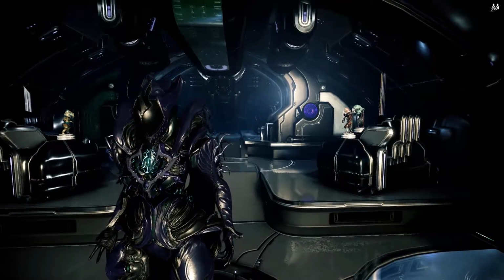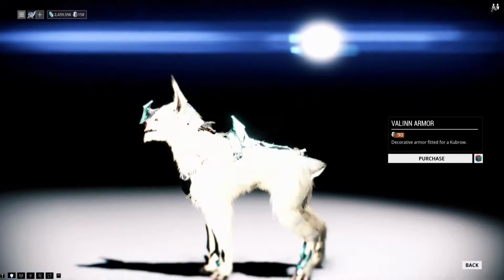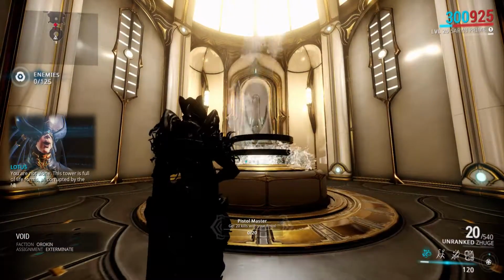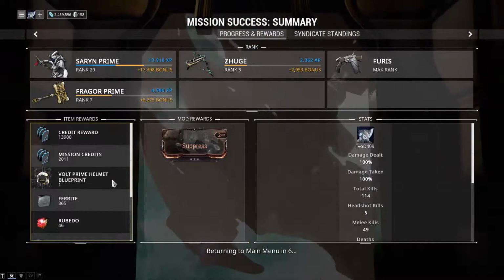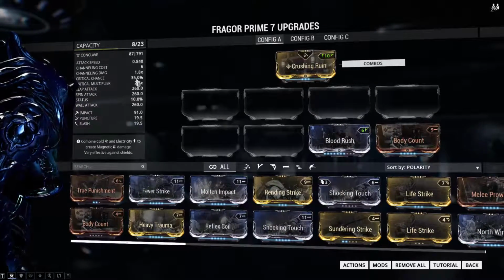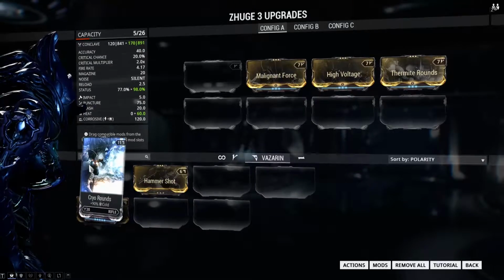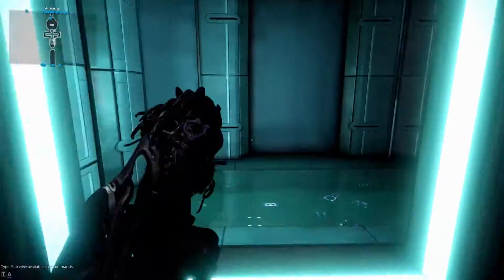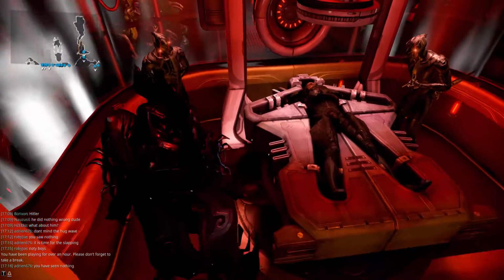Warframe: Charming Farming Episode 1: it is hammer time!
This time a Warframe Episode!

If you don't know Warframe, I highly reccomend trying it out.
It is one of the best Free to Play games out there! (IMO though ;P)

Also, I paused the recording a few times this episode because of some technical problems.
I have resolved them. It was a hotkey for an effect, and I changed them.